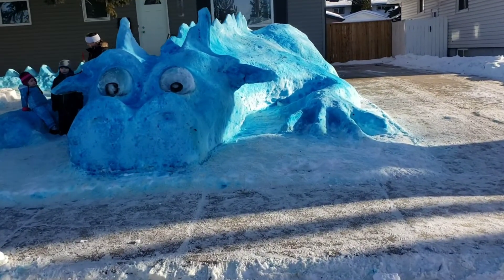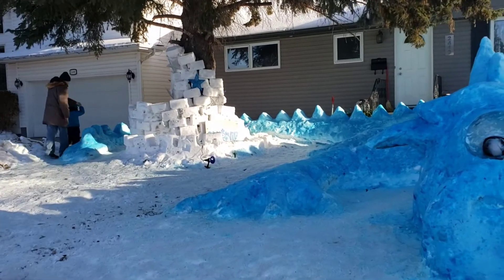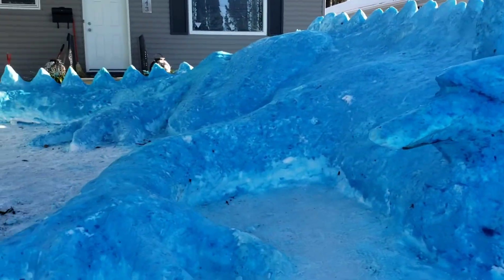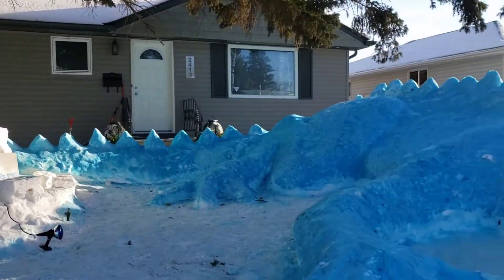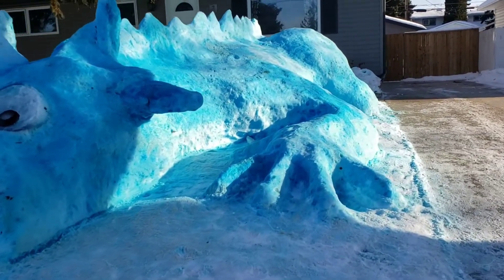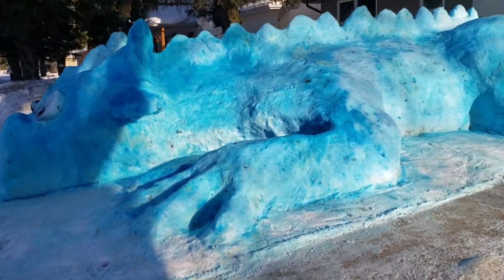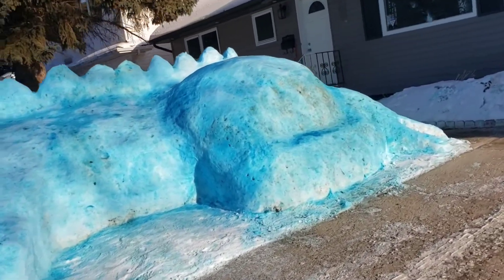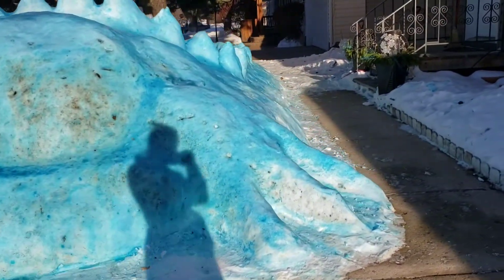Blue Snow Dragon (Saskatoon)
This is located at 2413 Cairns Avenue, Saskatoon